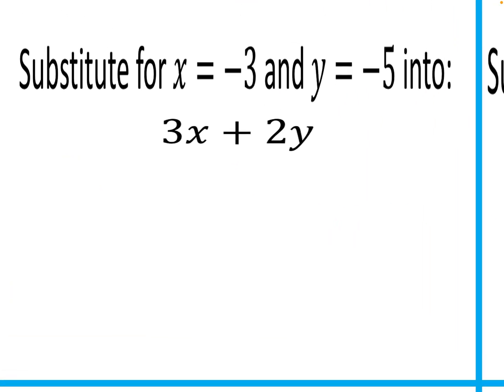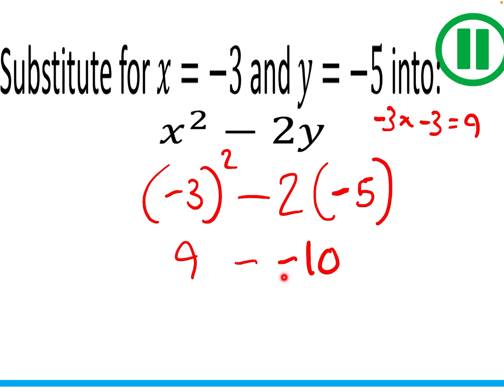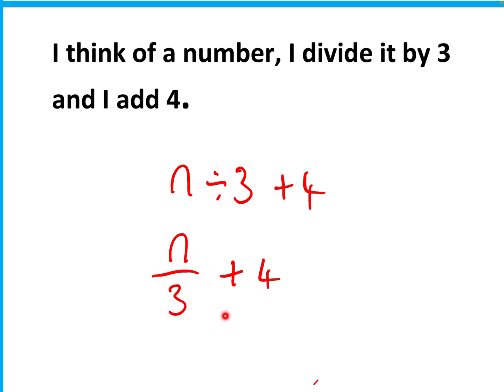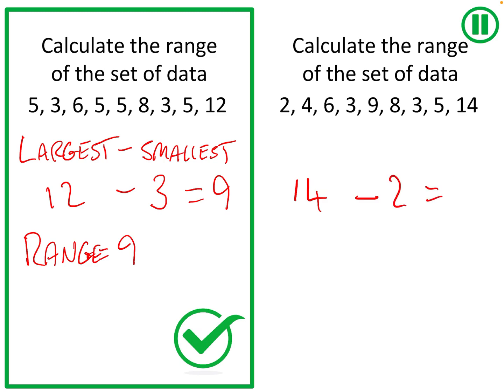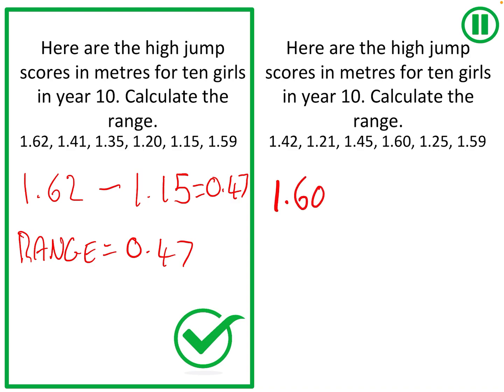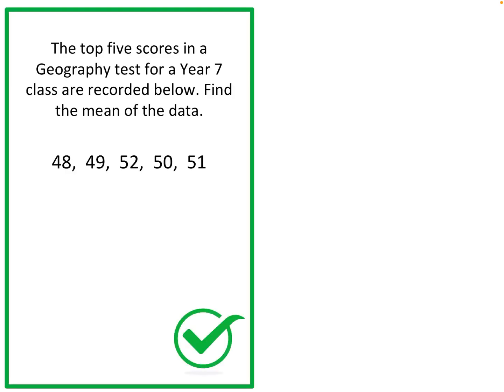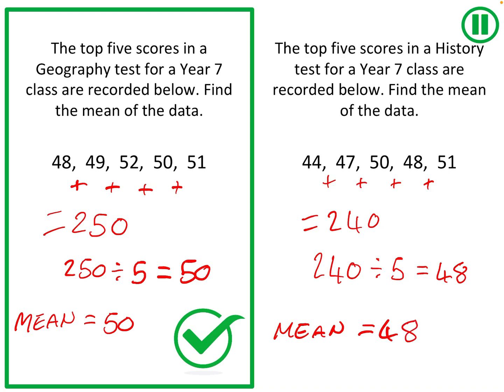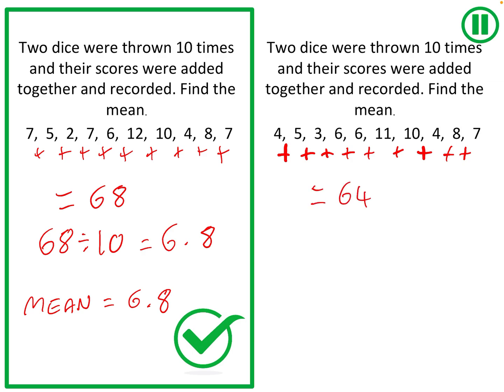Mean and Range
Year 10 Home Learning - Mean and Range